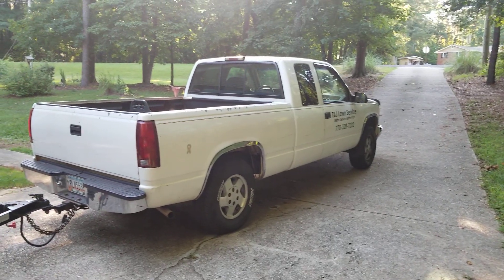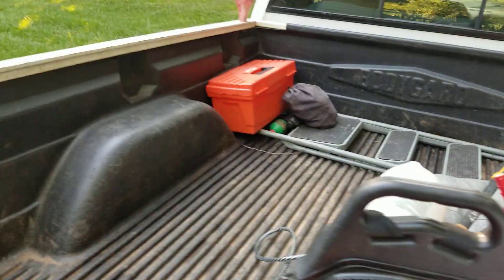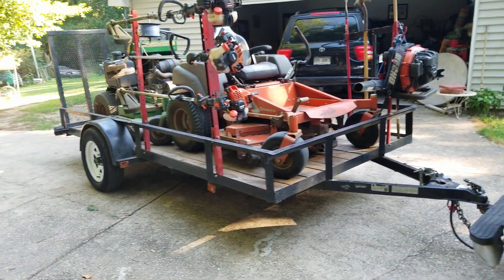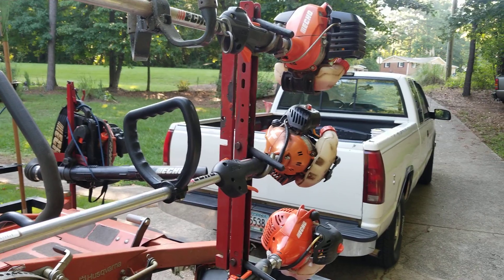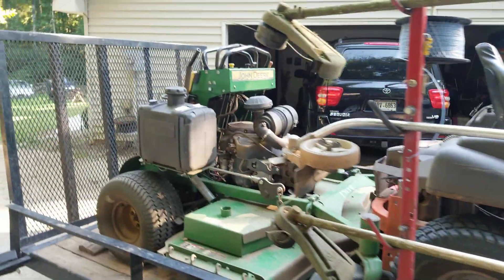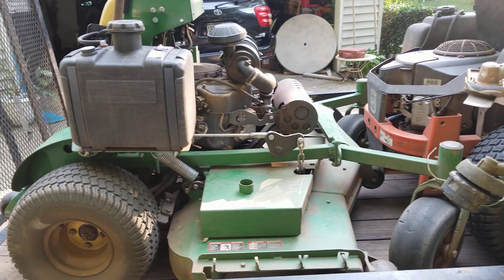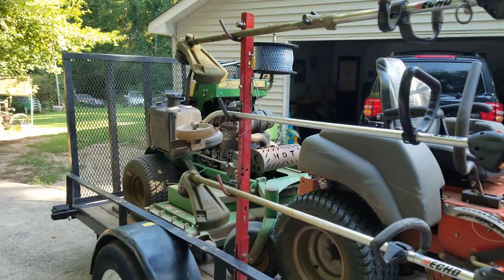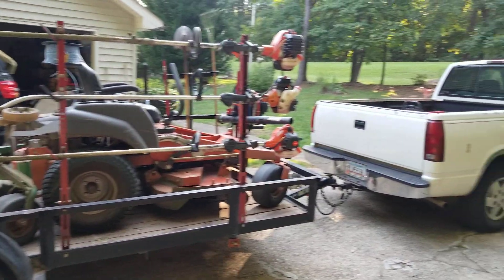2019 Lawn Care setup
2019 Lawn Care setup

Echo handles

John deere quick track